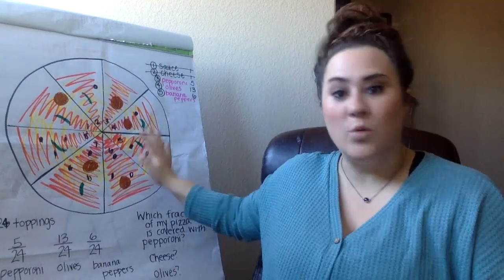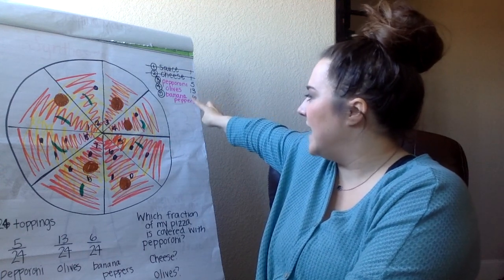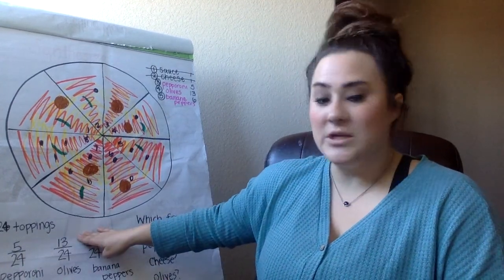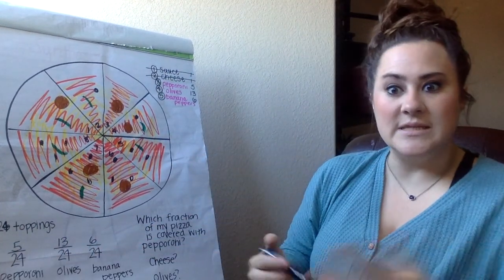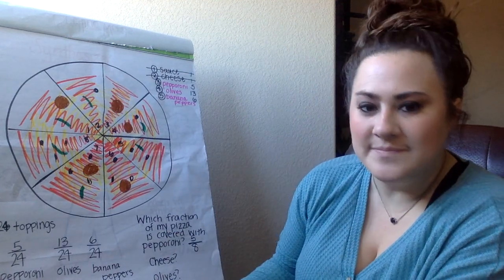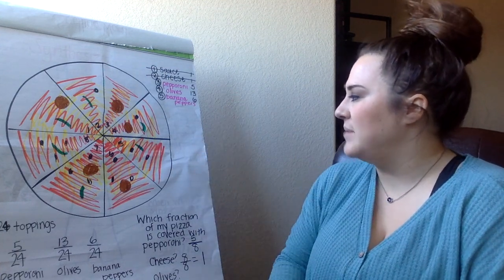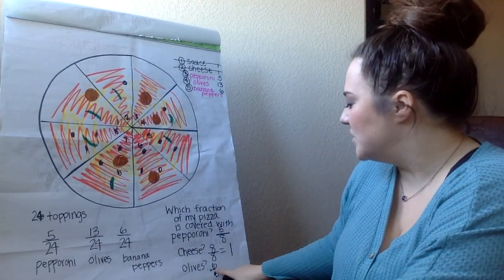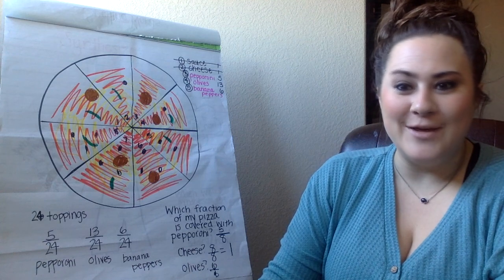4/16 Fraction Pizza Toppings